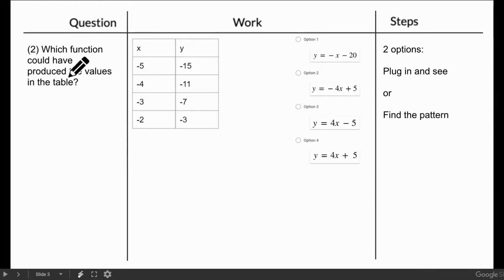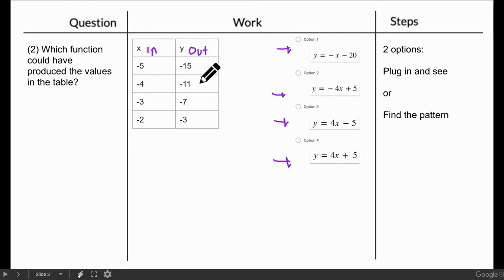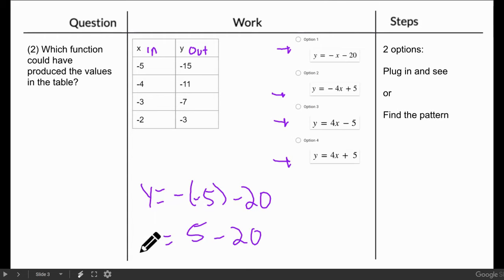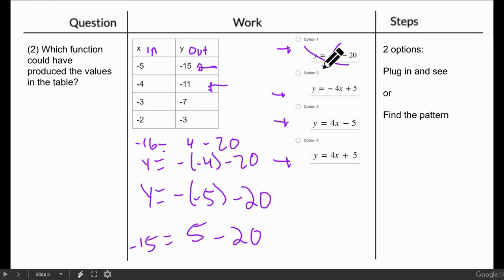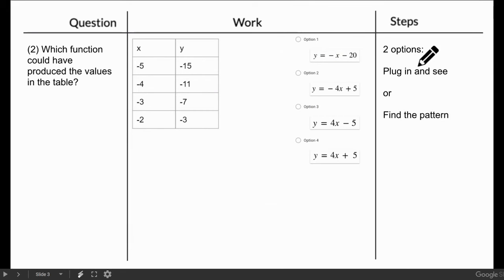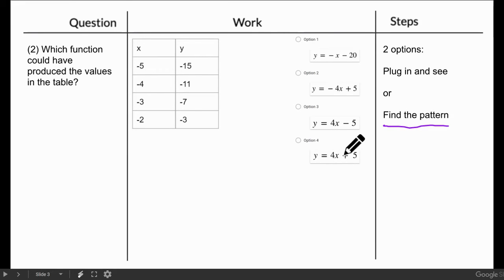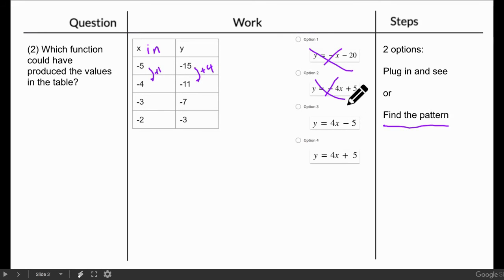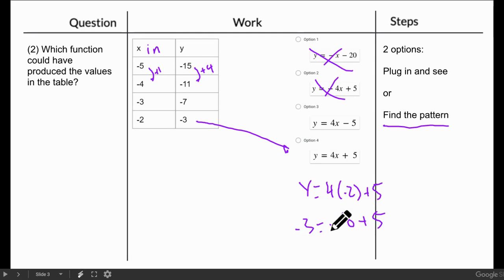M8 Unit 5 Practice Test Q2